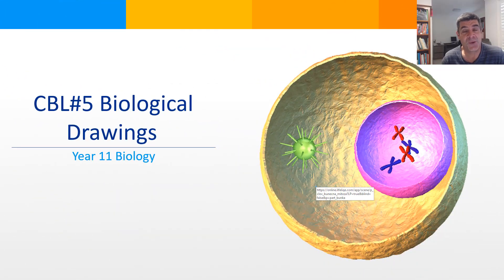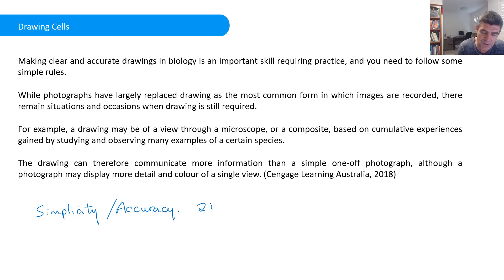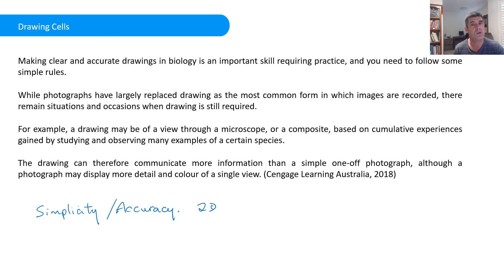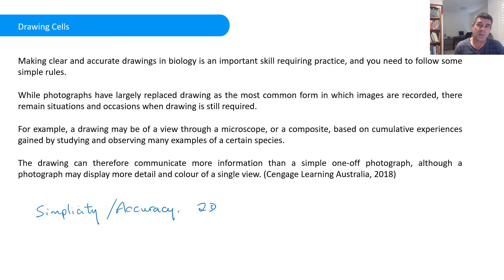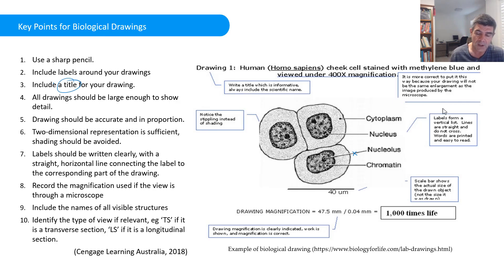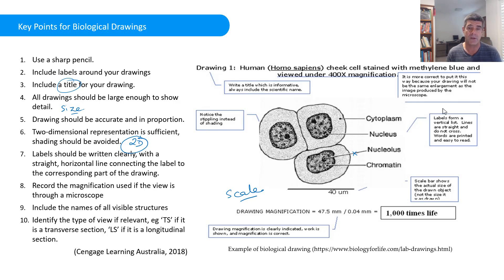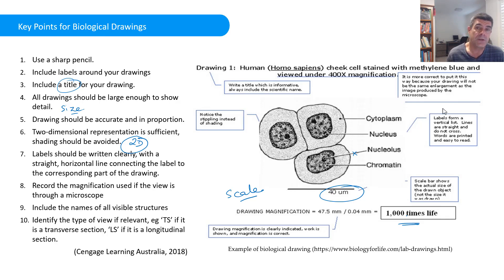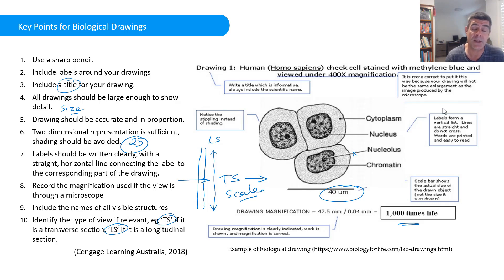CBL#5 Biological Drawing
Biological Drawing